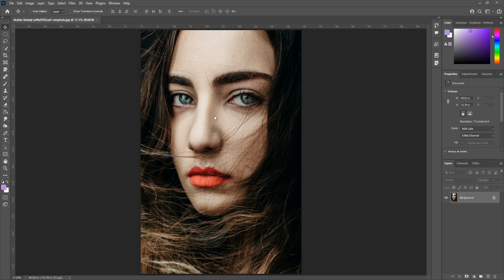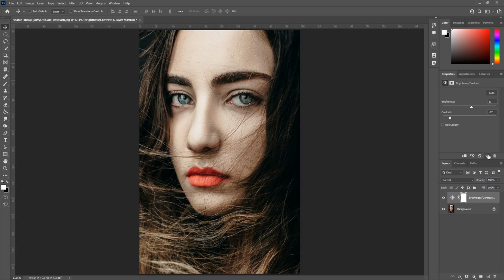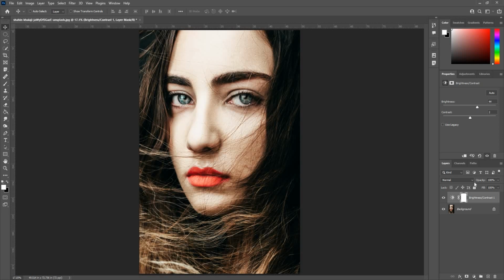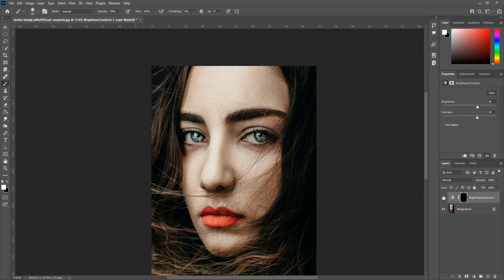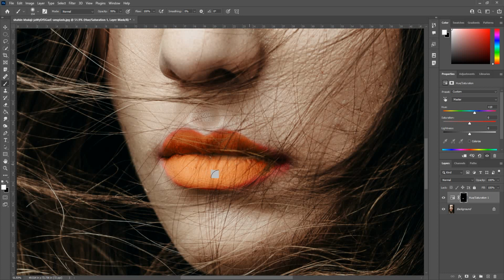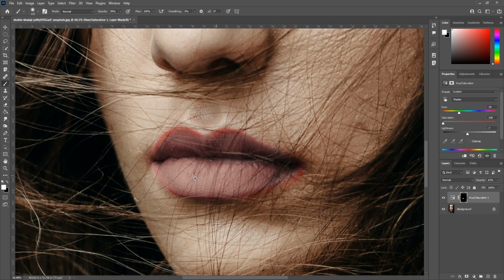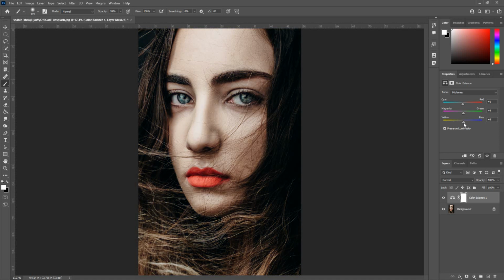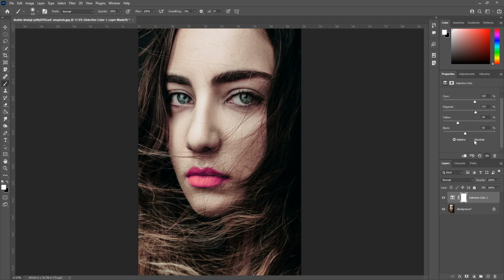Adjusting Color with the New Adjustments Panel in Adobe Photoshop